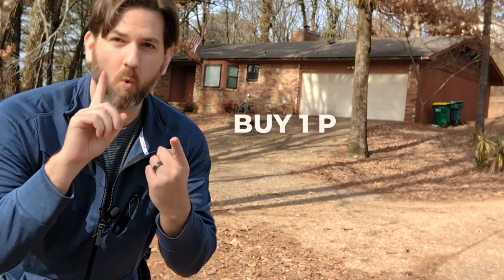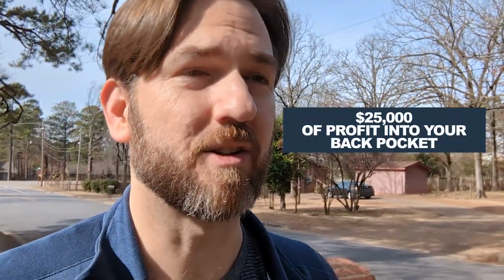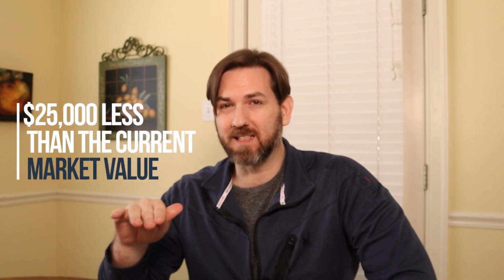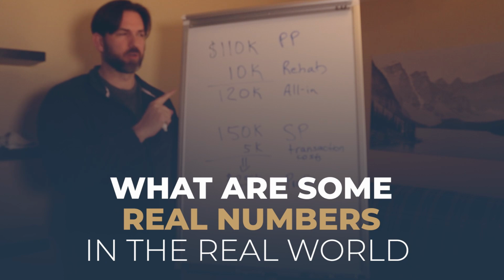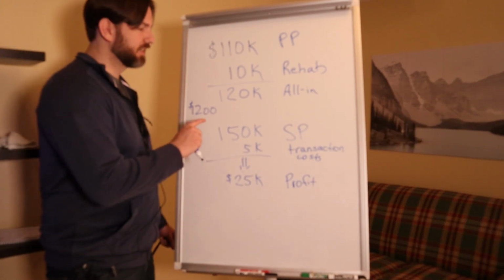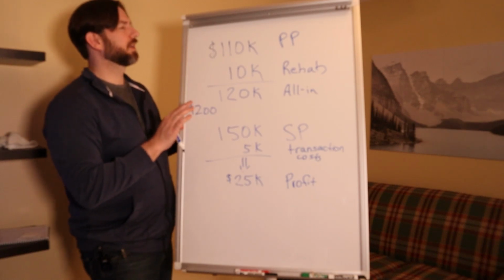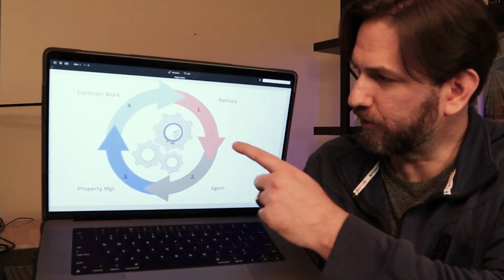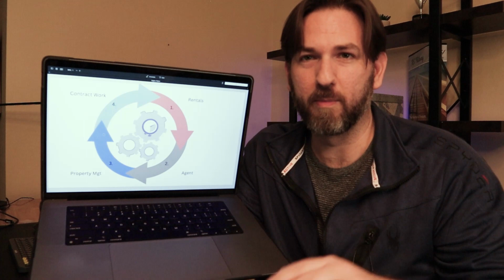How to Make $300k a Year with Rental Properties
In this video, we're going to show you how to make $300,000 a year with rental properties. We'll discuss the basics of real estate investing, financial freedom and financial independence, and give you a step-by-step guide on how to make money with rental properties.

Renting is one of the best ways to retire early and financial independence is a dream many of us strive for. In this video, we're going to show you how to make it all happen. By following our tips, you can finally achieve your financial goals and retire with rental properties!

► Timestamps
0:00 - Intro
0:55 - Golden Goose Pipeline for Rentals
2:00 - Long term capital gains treatment
2:15 - Sell the property with renters in place
3:10 - Types of properties and big discounts
4:15 - Pipeline visual
5:56 - Example on the whiteboard
9:27 - Advance techniques for $1M empire
11:13 - Rental property flywheel

Group coaching with me, Peter Conti, and the Real Estate 101 team

Build your real estate portfolio hassle free with me and SHARE.